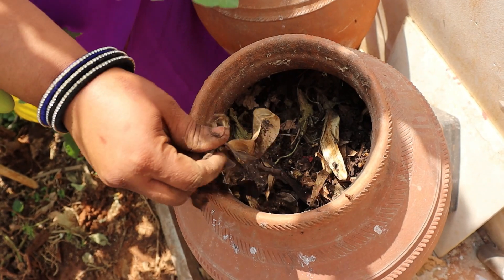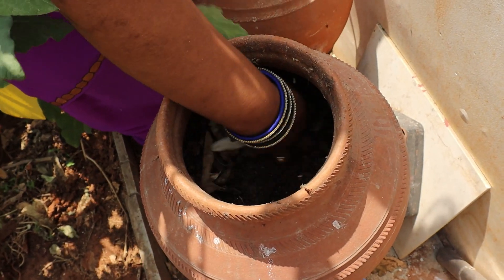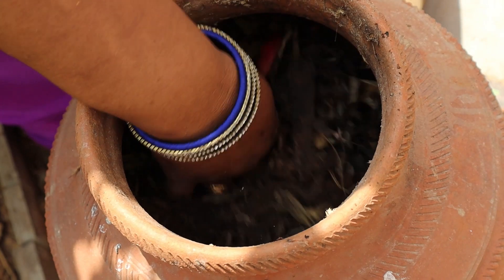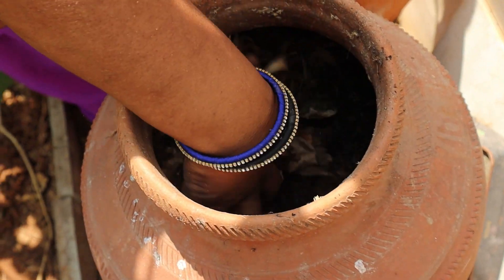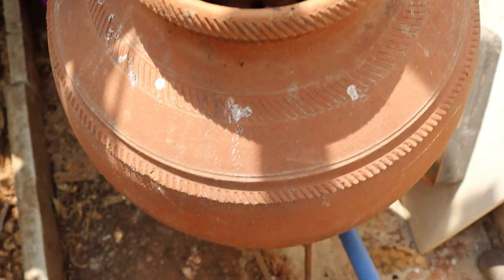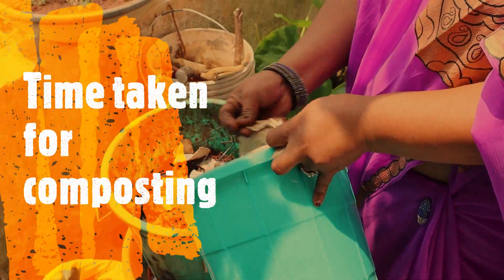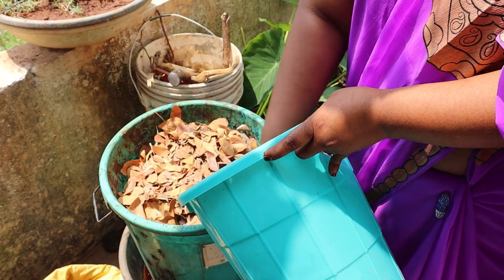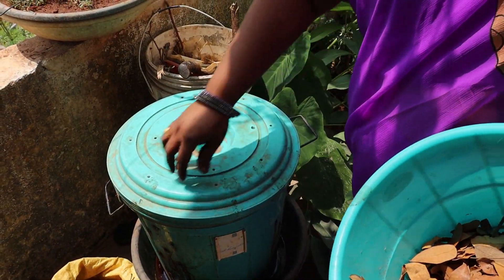Composting Video Series I #4 I Composting - Where, Time Taken, Difficulties?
I post videos on terrace gardening, cooking, composting and handicrafts every Friday and Sunday!